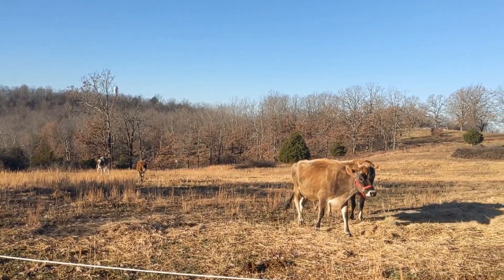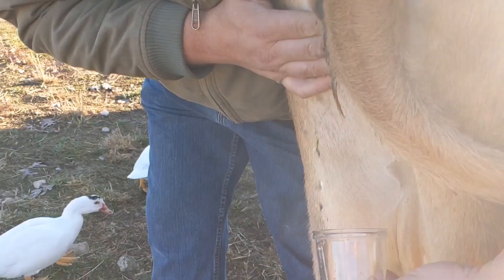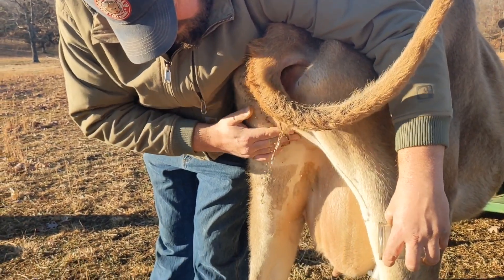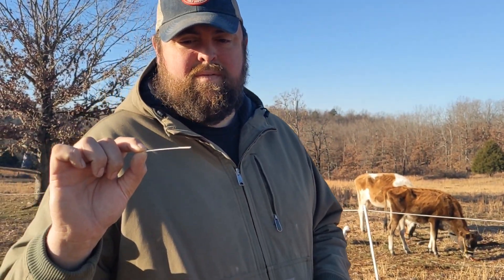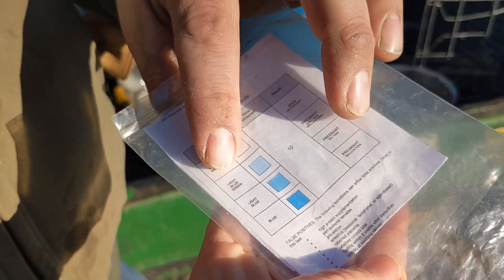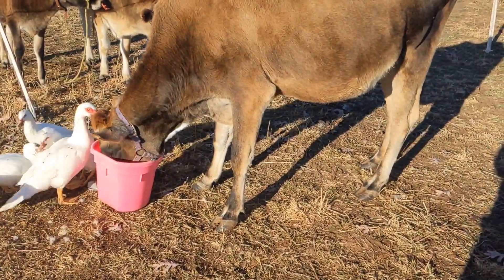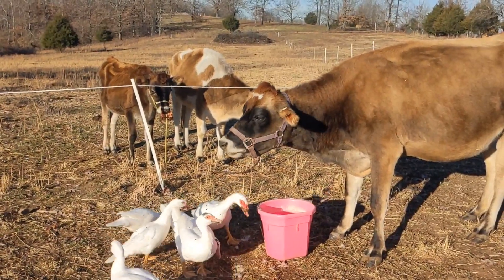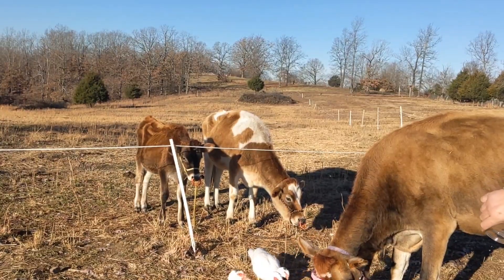How we urine test a cow for pregnancy | Are they bred? | Cow pregnancy testing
We are all about quick and easy with minimal intervention on our farm. This is an easy way for us to test our cows to see if they are in fact bred.

Have questions? Leave them here or find us on other socials.

🛍️ Our Cattle List 🛍️

We would love to connect with you anywhere you are!
👉 Instagram (Brooke) -  / hayes.humble.homestead
👉 Instagram (Jordan) -  / ibreakifixihomestead

📷 Our Gear 📷
GoPro Hero 7 Black 🔗
Google Pixel 4a 🔗
Joby GorillaPod 🔗
Best On The Go Tripod (Shooting Sticks) 🔗

Some products we pay full price for and others, we team up with companies who offer us discounts or products for our honest review and feedback.  We will never recommend or be associated with any product or company that we don't personally use or have first hand experience with.  We do this in order to help offset some of the costs we have associated with making content.  ❌